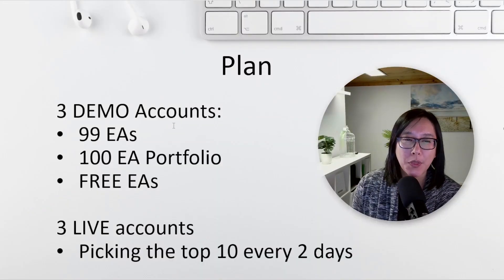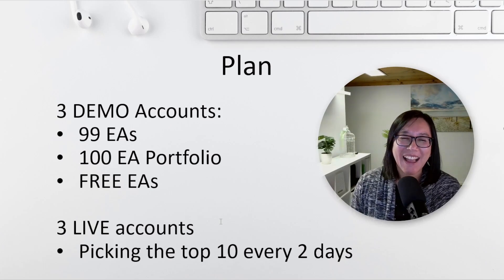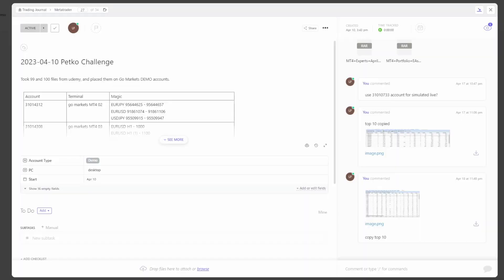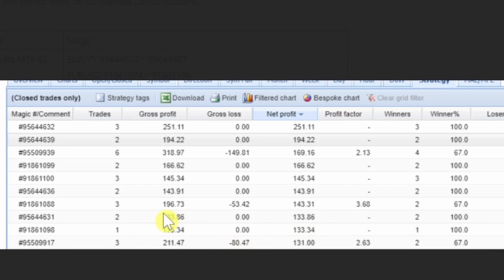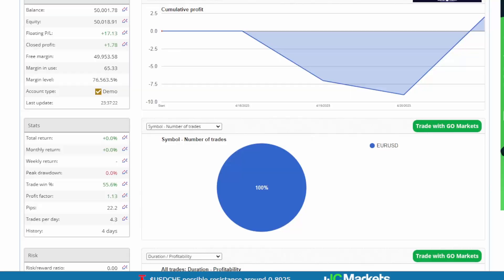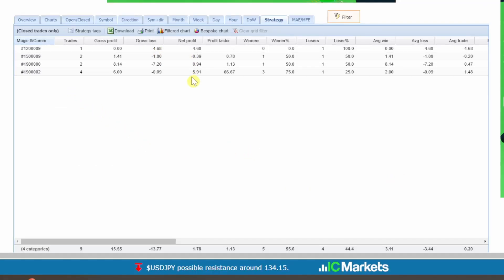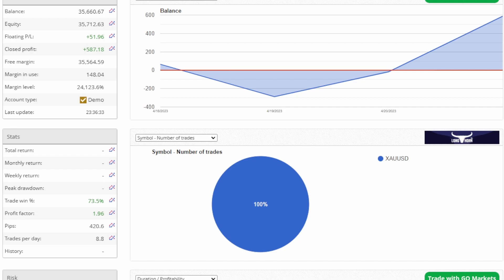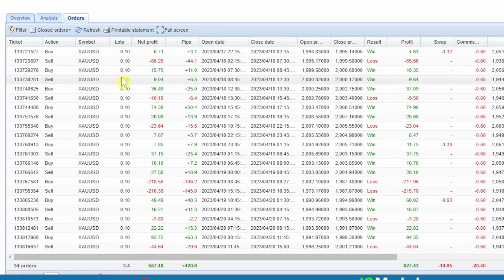I Tested 200 Forex Robots and got ....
It's been a hectic week trying to learn robot trading from Petko Aleksandrov's udemy courses, and applying the lessons learnt. Here are the results after a short few days of trading, and trying to sort out my workflow. The forex currency pairs are doing OK. Gold is doing exceptionally well.

TIMESTAMPS
0:00 Lessons learnt from week 1 trading the 1001 challenge
2:59 Picking the top 10 in THREE different portfolios
4:38 Results after 11 days of trading
7:50 The two main issues in the first week of trading